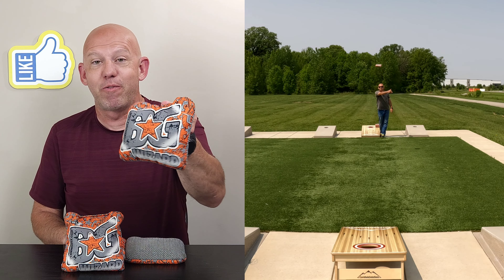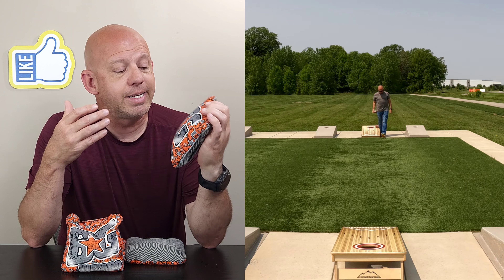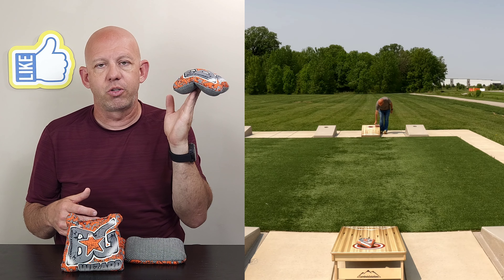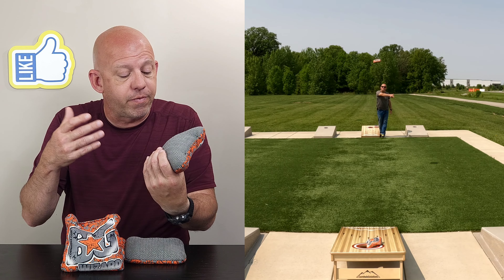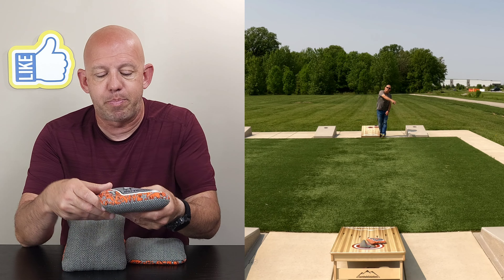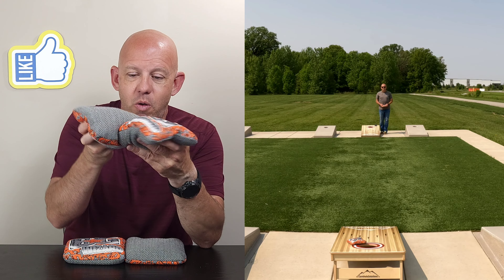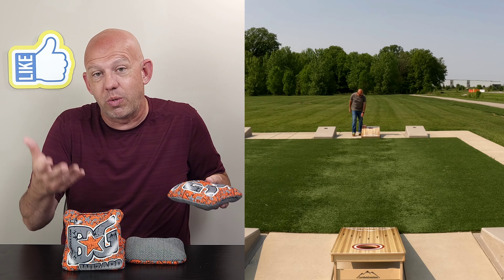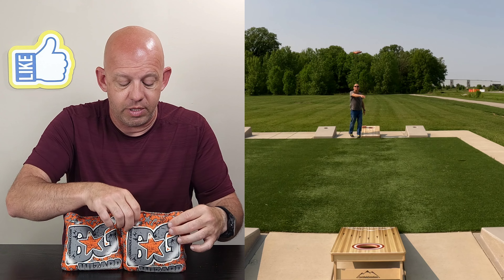Wizard by BG Cornhole